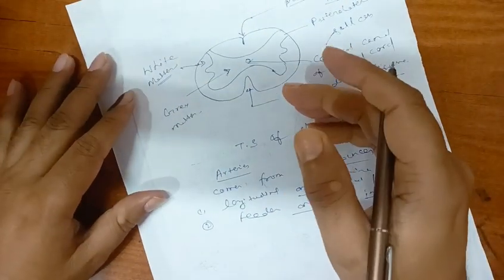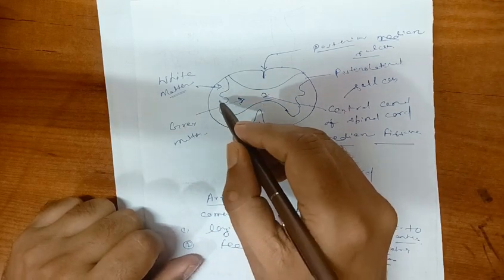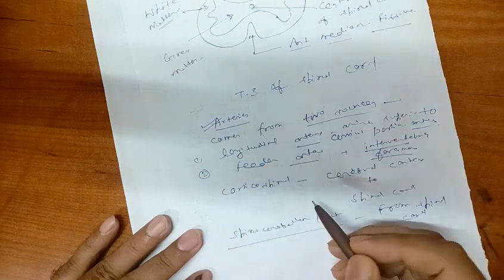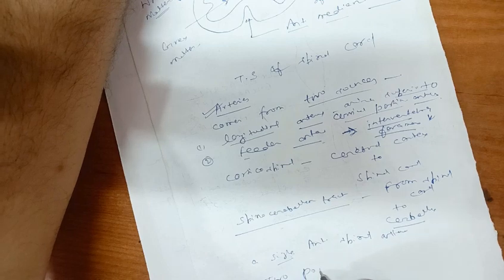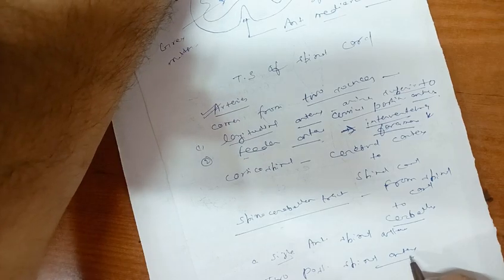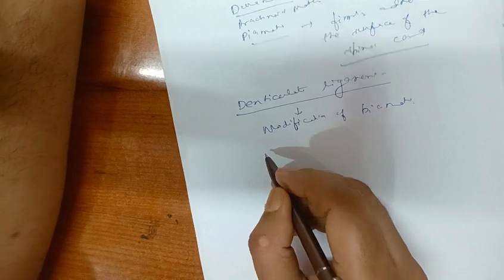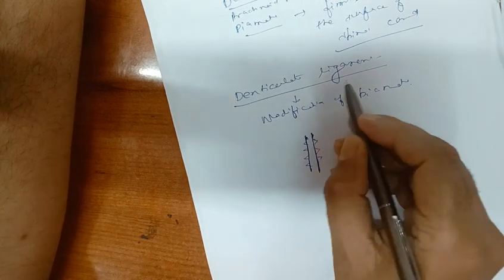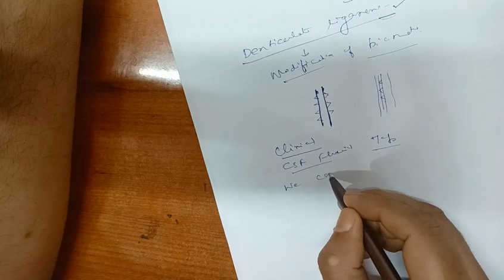Spinal cord part -2 By Dr.Ravi Keshri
what's denticulate ligament,what is T.S of spinal cord.What is lumbar puncture.This video is very useful for MBBS,BDS , physiotherapist,BAMS,BHMS,and BSC nursing students.what's ganglia , Difference between sensory and autonomic ganglia.This video is very useful for MBBS,BDS,BAMS ,BHMS and BSC nursing studentswhat's ganglia ,